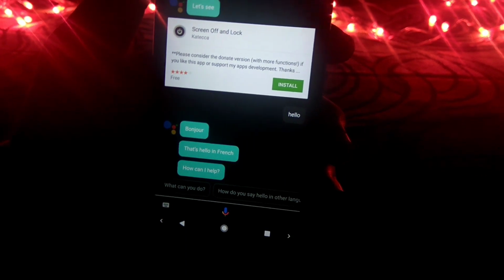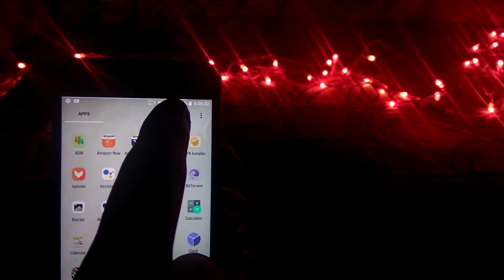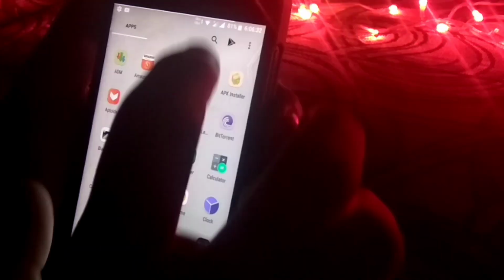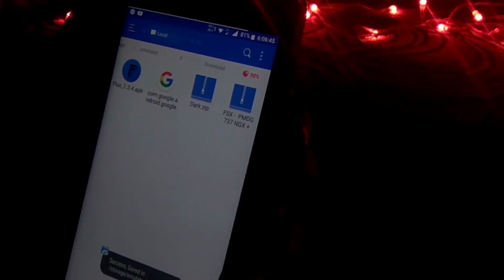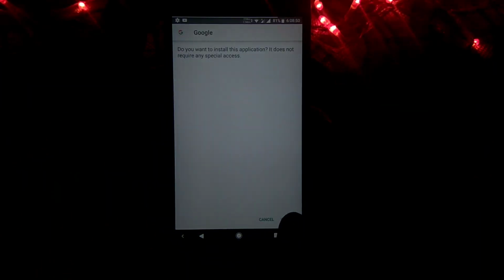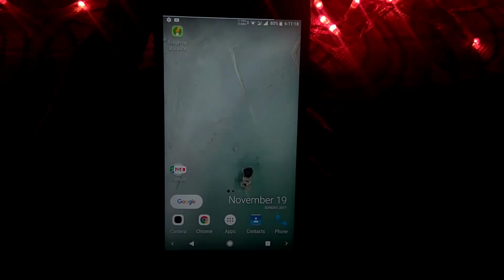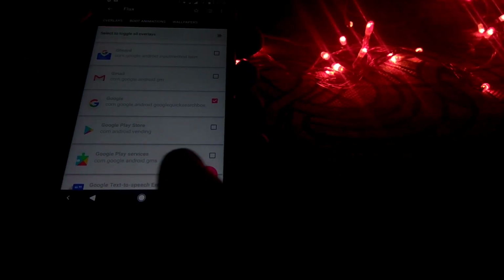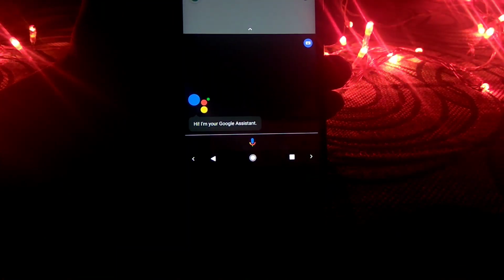How To Get Dark Google Assistant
This time I nailed it (at least that's what I think).If you found this vdo great(as in content and obviously quality) then plssss comment down below as I have worked very hard in making it.That's it...

Link To Some Of Our Vids--

5 Awesome Features Of Google Assistant

How To Install Miui Pro On Any Device

Boltt Beat vs Beat 2.0

How To Play YouTube Vids In Background

Link To The Zip File--